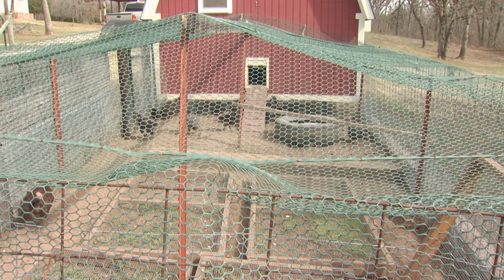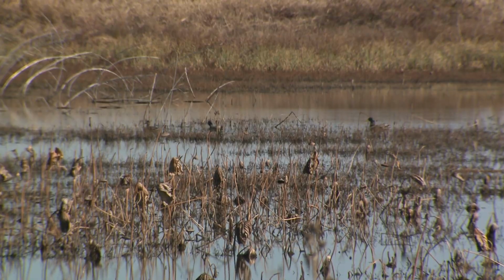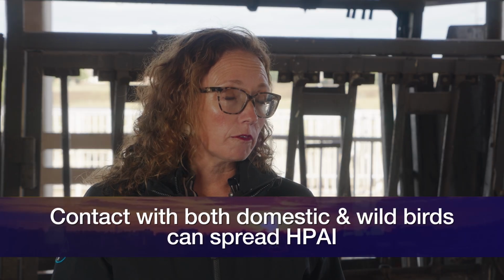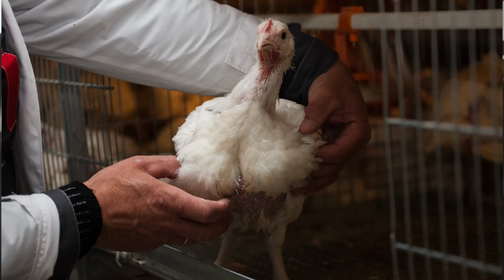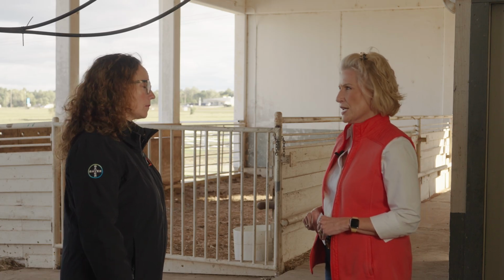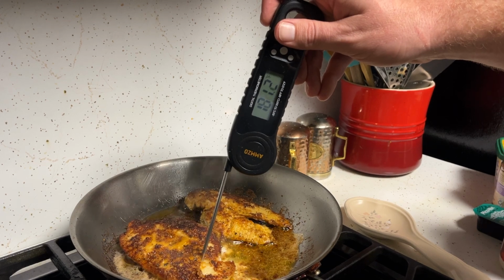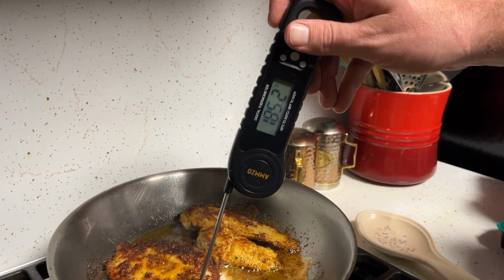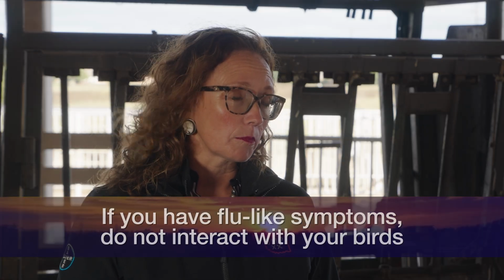Avian Flu Confirmed in Tulsa County: What Every Bird Owner Must Know 🦠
(Nov. 1, 2025) Cases of highly pathogenic avian influenza (HPAI) have been confirmed in Tulsa County, and OSU Extension veterinarian Dr. Rosslyn Biggs shares critical steps to protect your flock this winter.

In this video, Dr. Biggs explains the symptoms of avian influenza, how it spreads, and the best practices for keeping both commercial and backyard flocks safe from infection.

📘 OSU Extension fact sheet:
Small Flock Biosecurity for Prevention of Avian Influenza